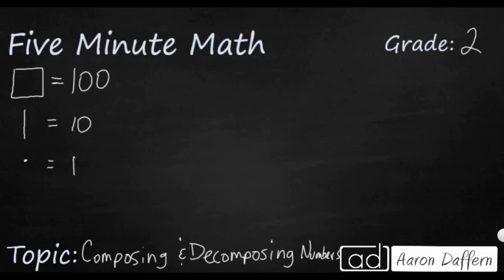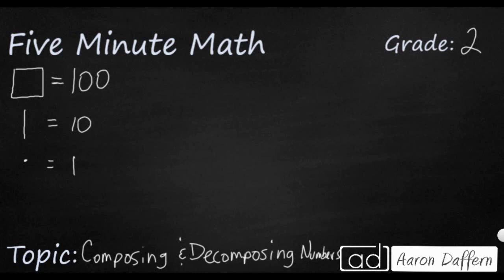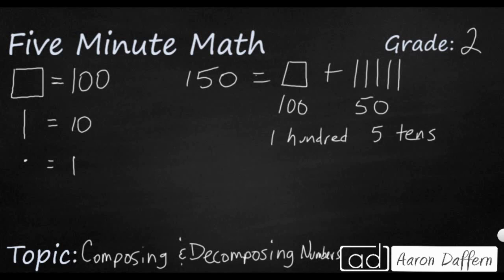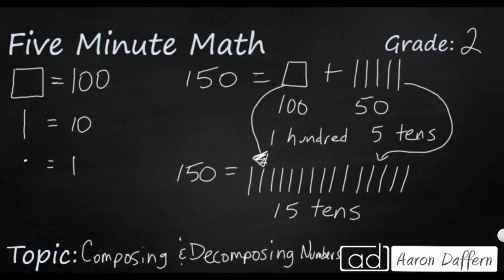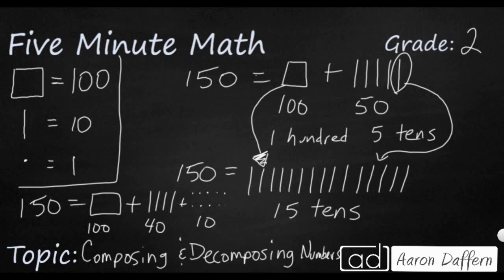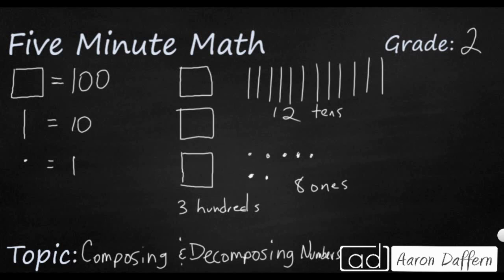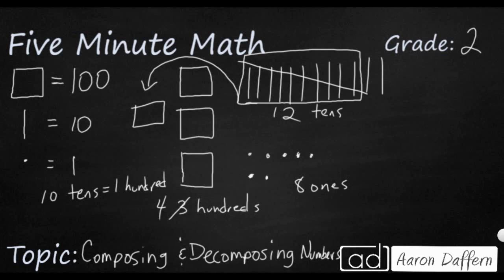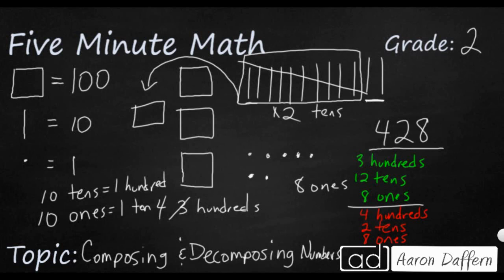2nd Grade Math Composing and Decomposing Numbers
Learn to decompose (break apart) and compose (build numbers) as a sum of so many hundreds, tens, and ones. Two examples are provided in the video.